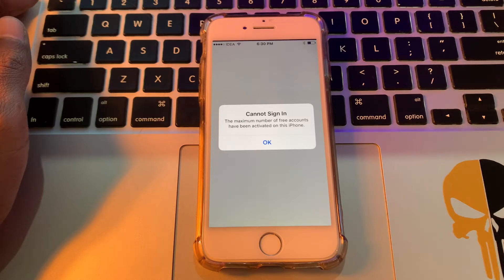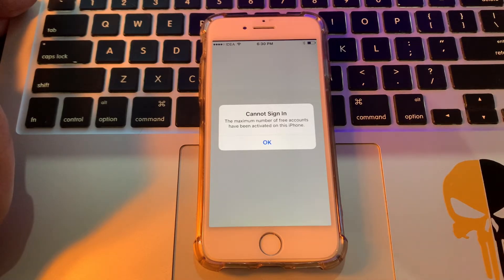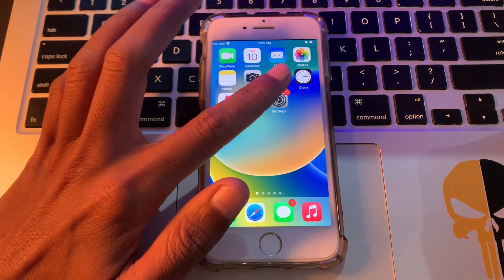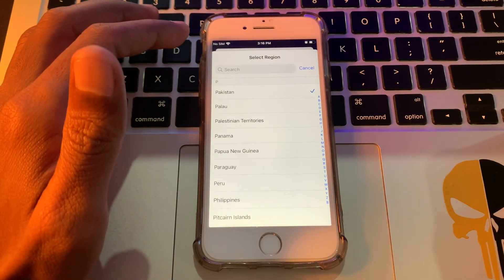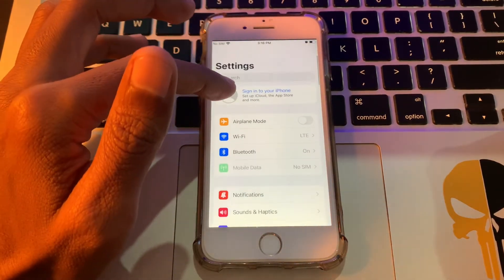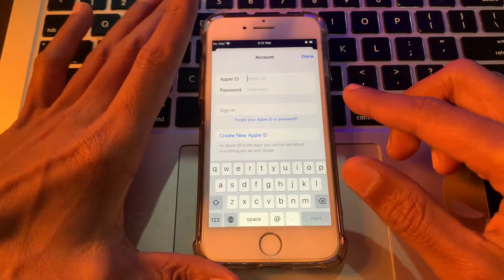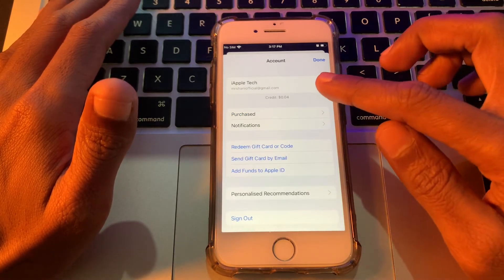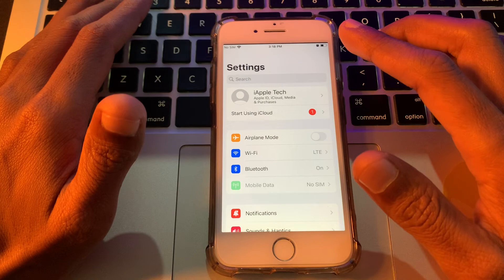FIX Cannot Sign In Maximum Number of Free Accounts Have Been Activated Error in iPhone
How To FIX Cannot Sign In Maximum Number of Free Accounts Have Been Activated Error in iPhone